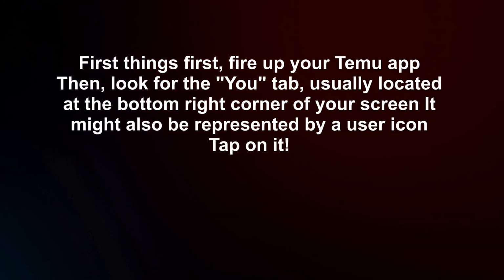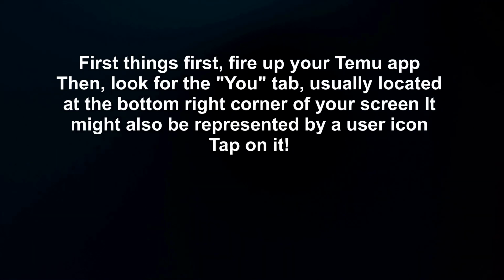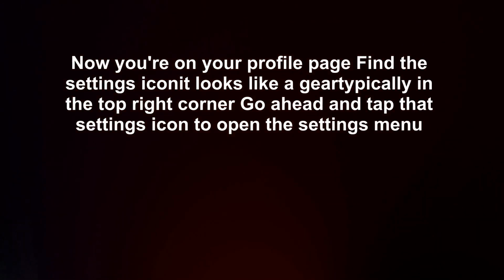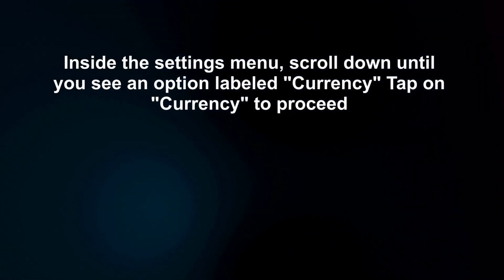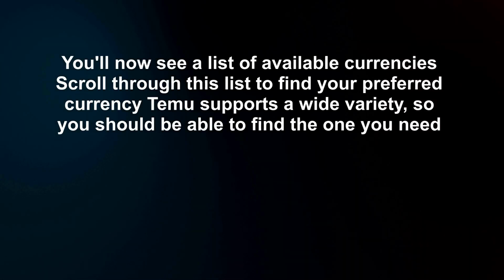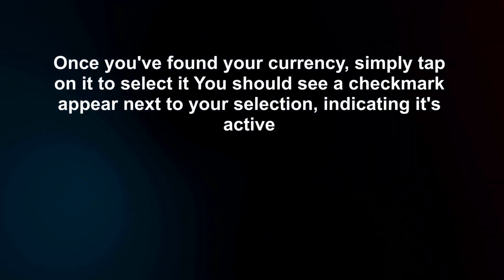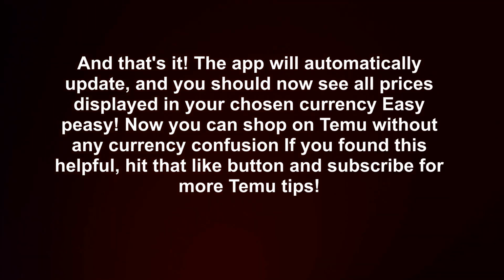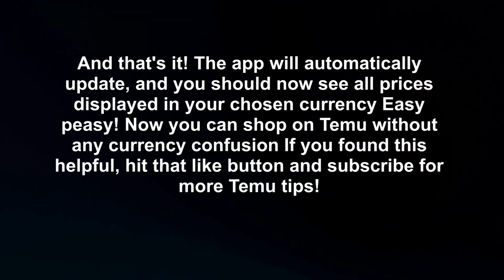How to Change Currency In Temu - UPDATED!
How to Change Currency In Temu guides users through the process of changing the displayed currency within the Temu app or website, catering to international shoppers and those who prefer to see prices in a specific currency.

00:00 Intro
00:07 Open Temu App and Go to "You" Tab
00:14 Access Settings
00:18 Find "Currency" Option
00:22 Select Your Preferred Currency
00:29 Currency Updated